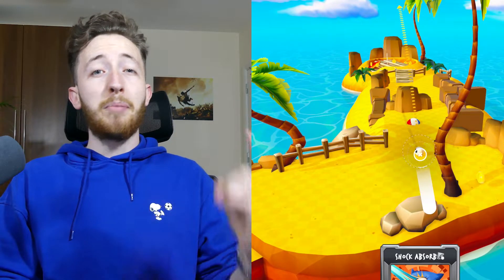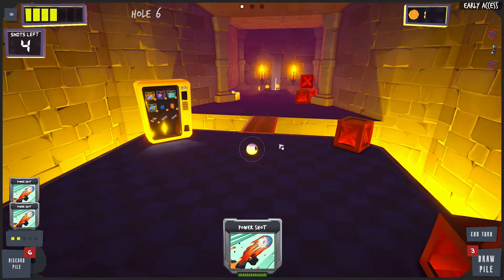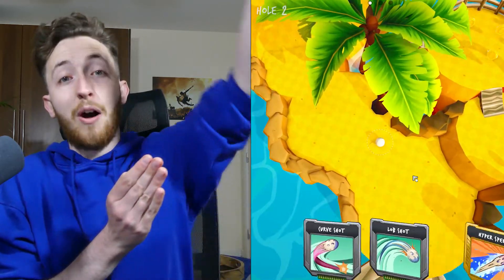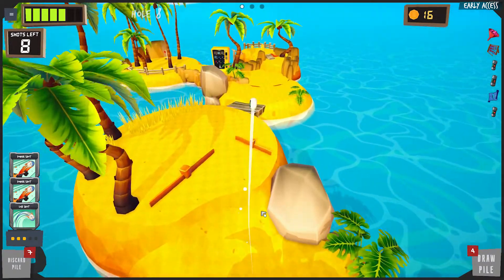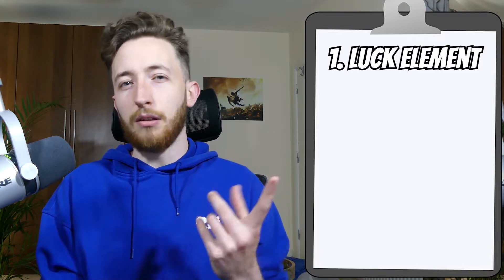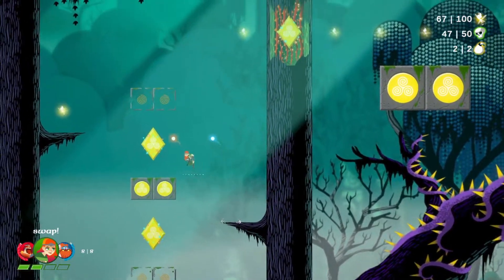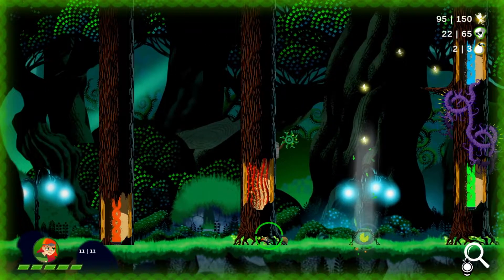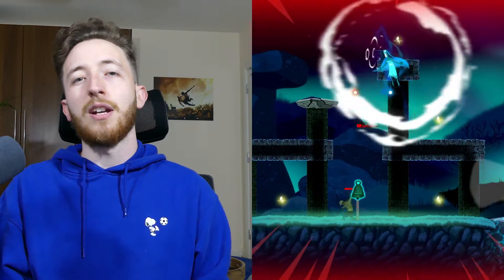Golfie & Clan O Conall Review (PC & Switch)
Don't Skip These Two Indie Hidden Gems!

Codes Provided by publisher.

In this video, we take a look at two new indie hidden gems. The first game is Golfie, a new rogue-lite deckbuilding golf game that was just released into Steam Early Access. In the review for Golfie I break down the deckbuilding mechanics and the rogue-lite mechanics and decide if it's worth buying in early access.

The second game is a 2D Puzzle Platformer called Clan O'Conall which is on PC and is released on Nintendo Switch. In the review for Clan O'Conall on the Nintendo Switch I talk about the brilliant celtic inspired artstyle, the fun puzzle platforming and decent combat. I also draw a comparison to Trine and Guacamelee.